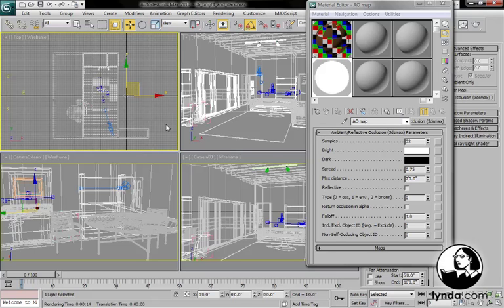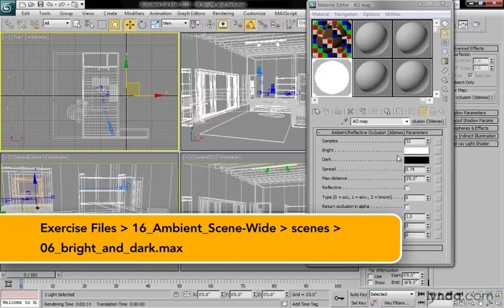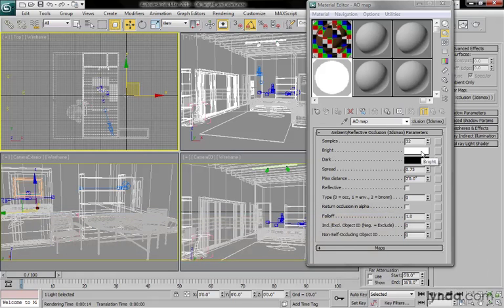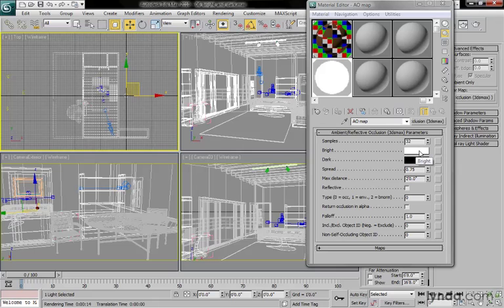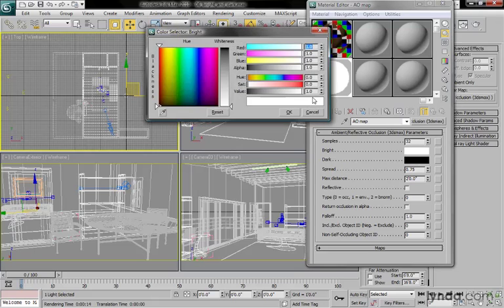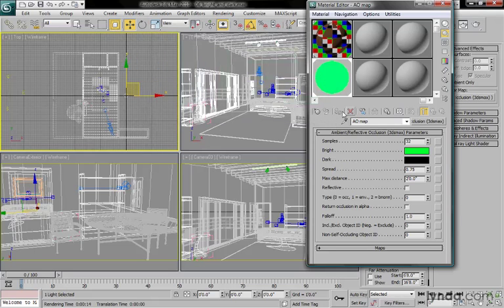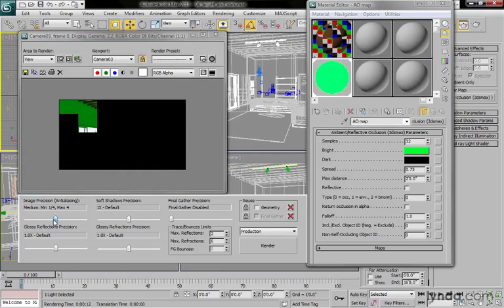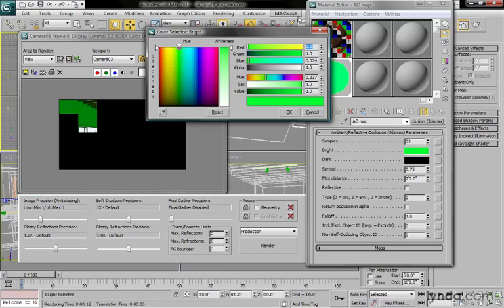16 06. Marc brillants i fosques